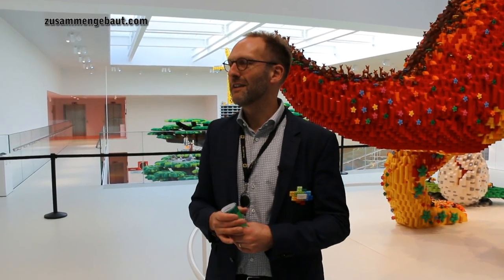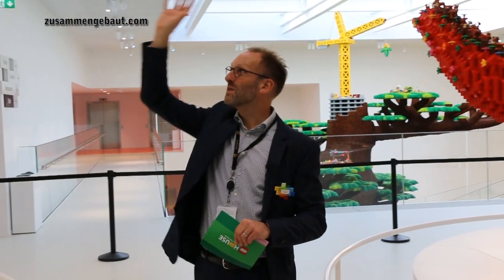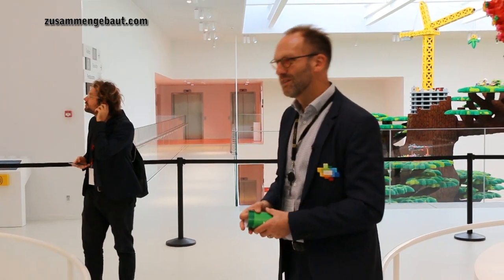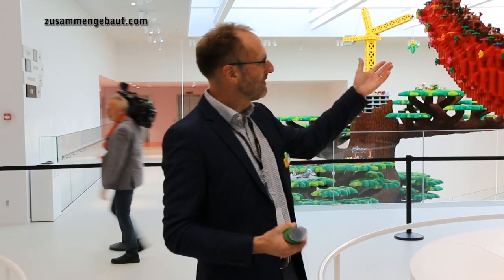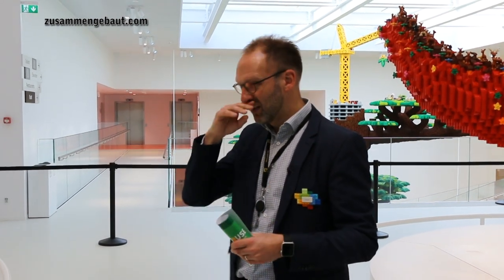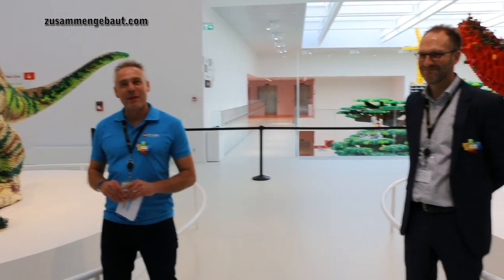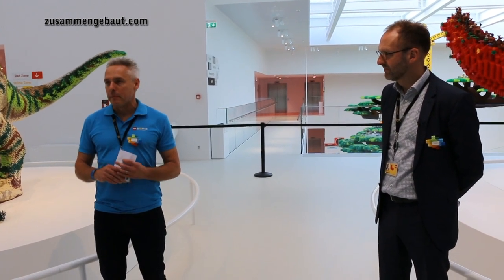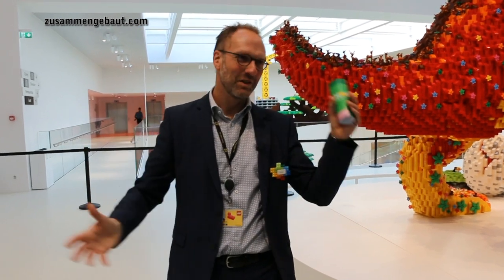LEGO House: Jørgen Vig Knudstorp in the Masterpiece Gallery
LEGO House opening: Jørgen Vig Knudstorp, LEGO Brand Group, in the Masterpiece Gallery